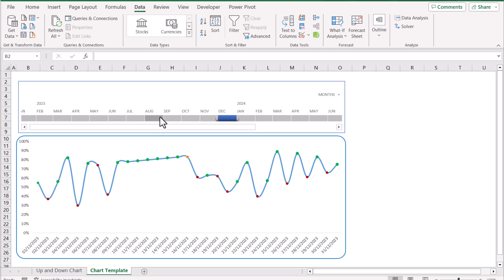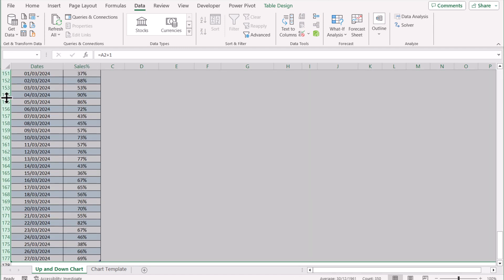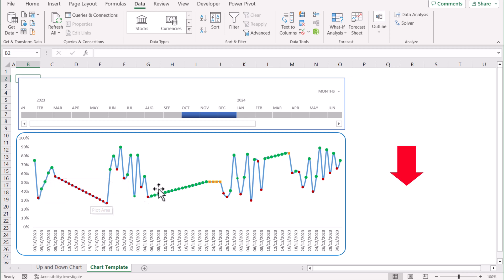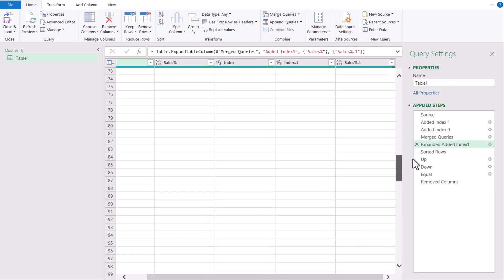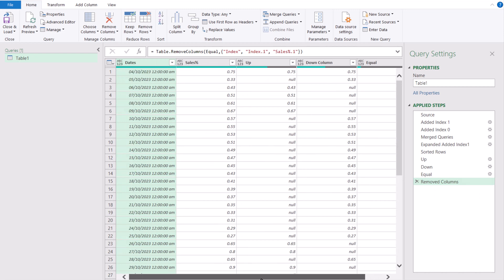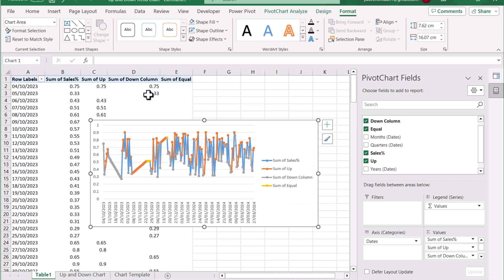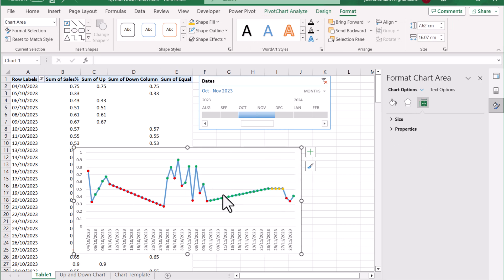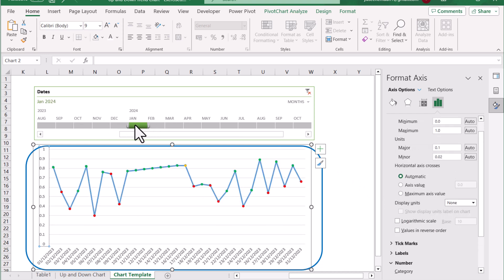Excel Up down Chart | Conditional formatting in Line chart using Power Query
In this video I will explain how design up down line chart in excel with conditional formatting using Power Query.
After this video you will learn,
1: How to use this template
2: How to use Power query to develop this chart.
3: Poivt table design
4: Advance chart formatting.
Watch a full video step by step and you will learn a lot of things.

CHAPTERS
0:00 Introduction
2:31 Understanding Chart Elements
2:53 Power Query Steps
5:23 Loading data to Pivot Table
6:12 Inserting Basic line chart and Formatting